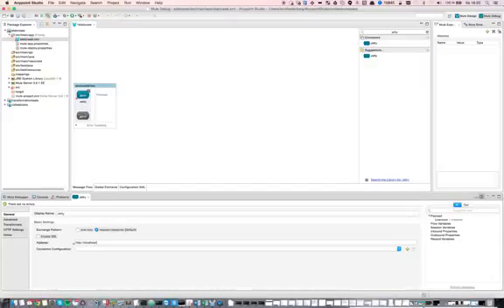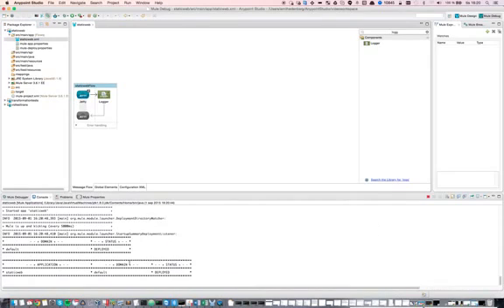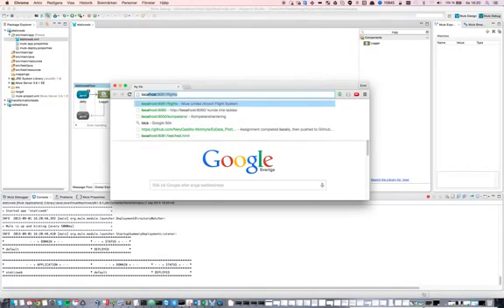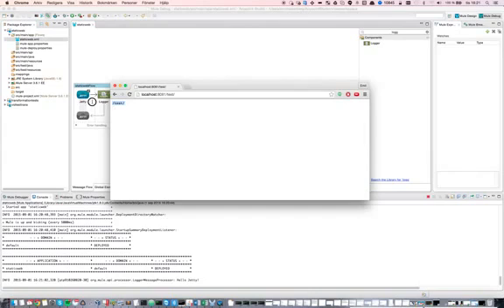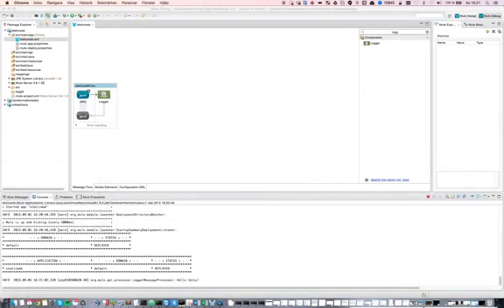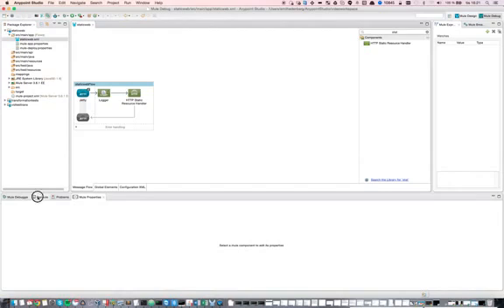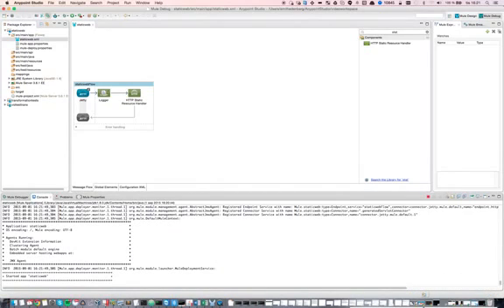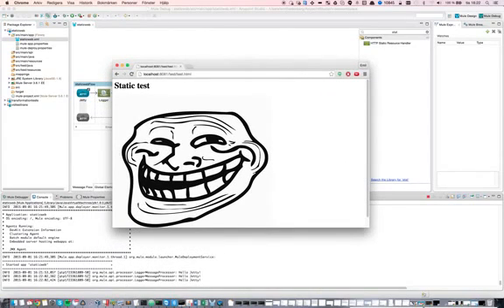Mule ESB Example Webserver with Jetty